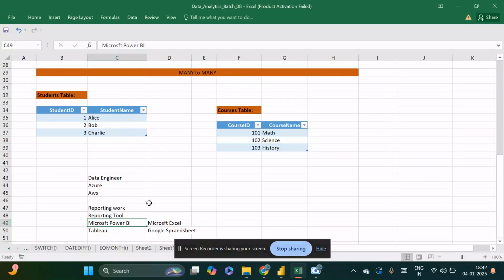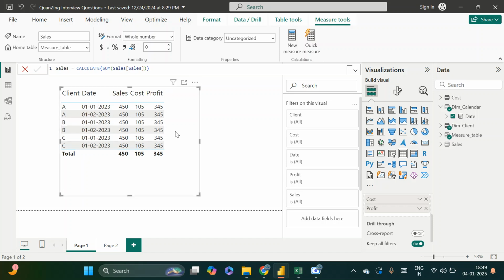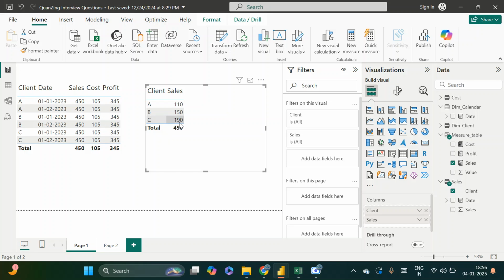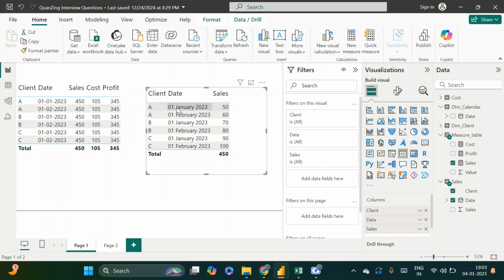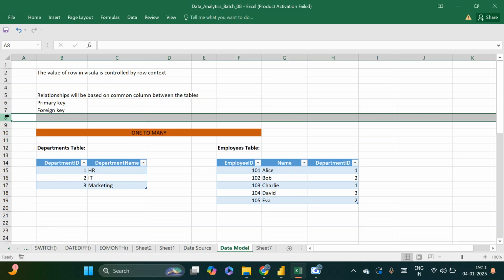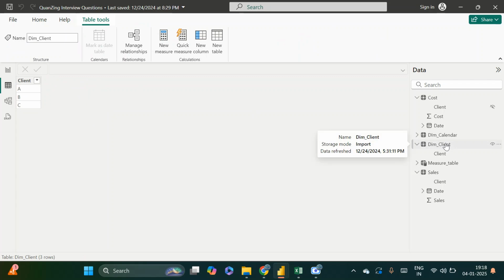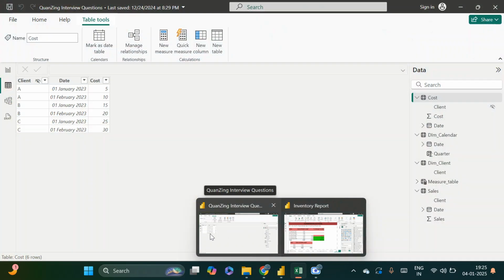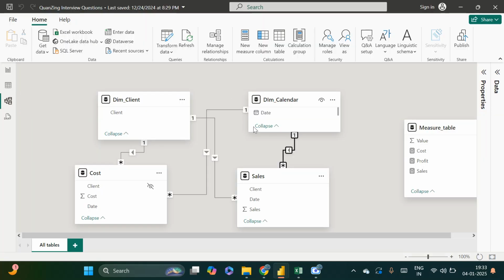Data Model -01